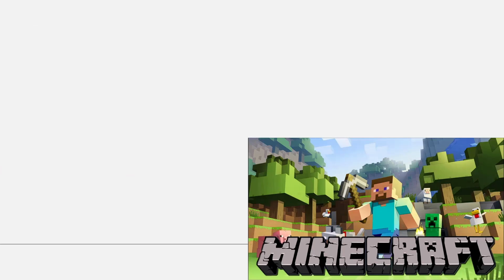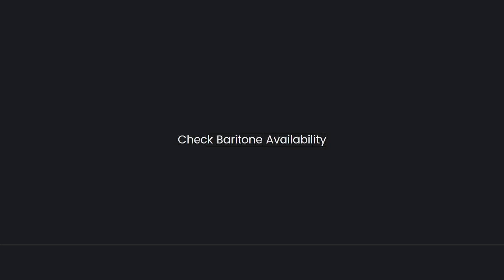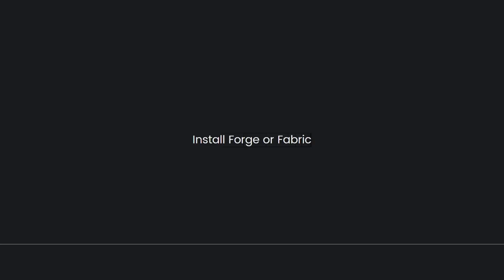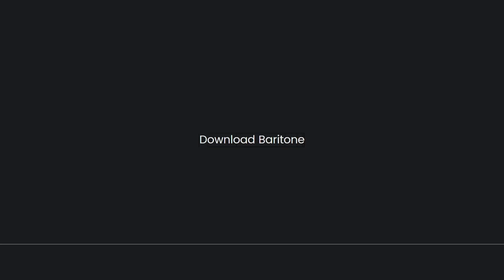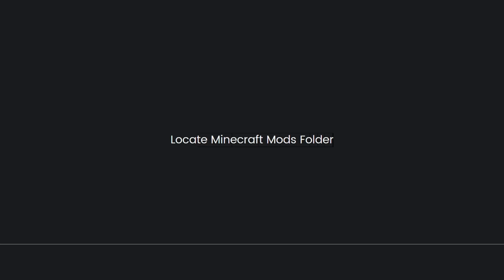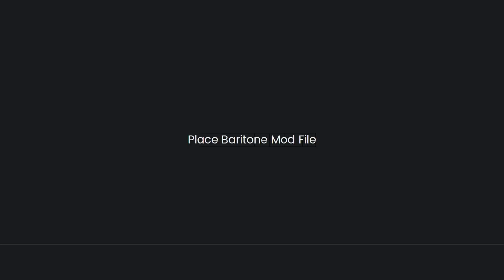How To Download & Install Baritone For Minecraft 1.19 (2023 Guide)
Learn How To Download & Install Baritone For Minecraft 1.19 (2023 Guide). This video will show you how to install baritone in minecraft 1.19. If you're wondering how to download baritone for minecraft 1.19 this is for you.